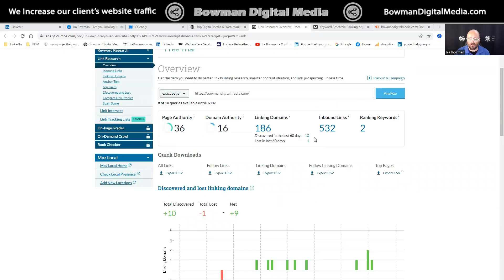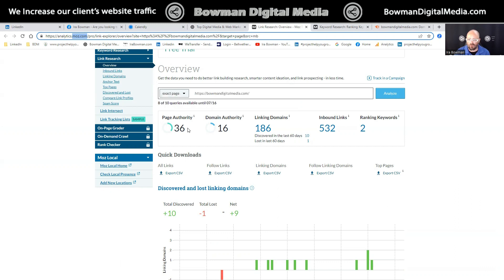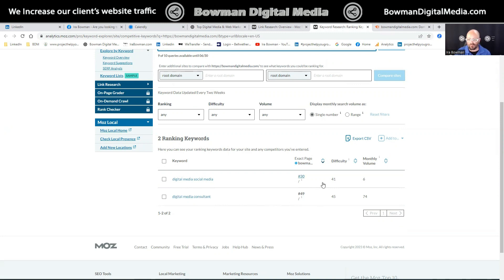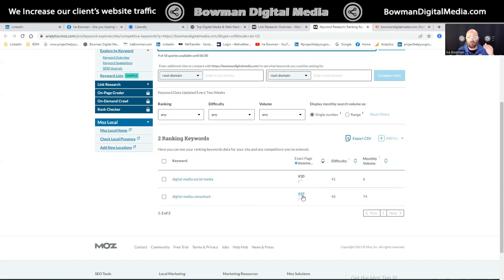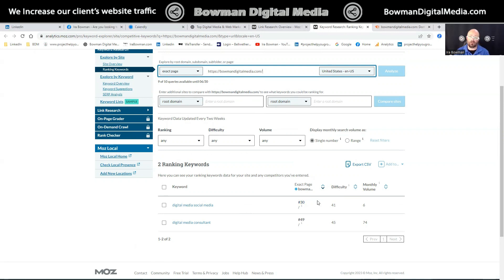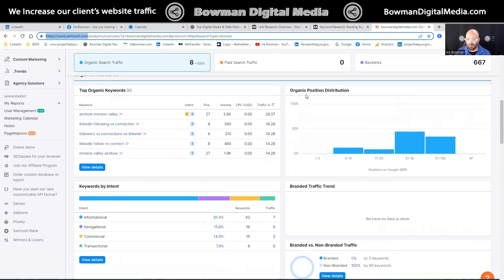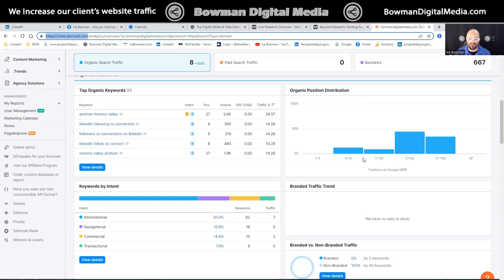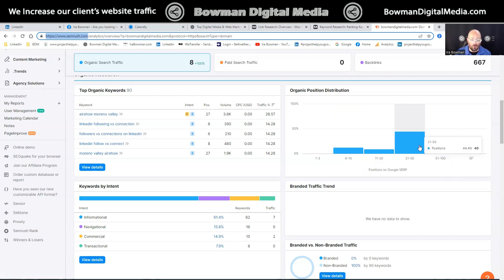How to check where your website ranks on Google step by step guide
Have you checked where your website ranks on Google recently?  Have you seen where you rank for the keywords people are searching for, that pertain to the products or services you provide?

Gaining traffic on Google doesn't happen by accident.

If you want to increase your rankings, it helps to keep an eye on your rankings, so you can then formulate an informed SEO strategy on what content to create and add to your website.

If you want to check, but you don't know how, then watch this step-by-step guide as I show you how to check your SERP for keywords on both Moz and SEMrush, so you will then always know how to check your Google rankings in the future.

__________________________________________________________________________Need a video made for your business, please visit Bowman Digital Media to find out how we can help you bring your project to life.